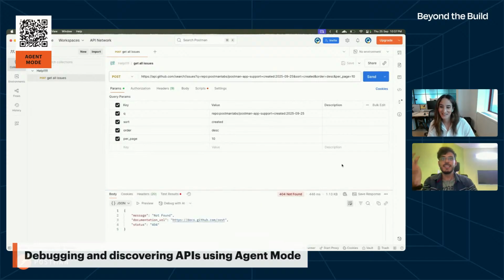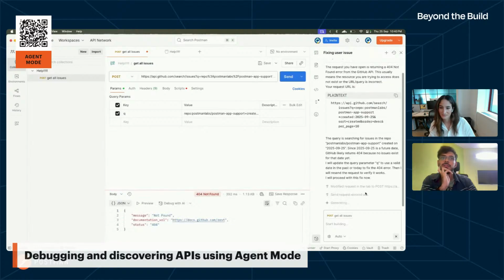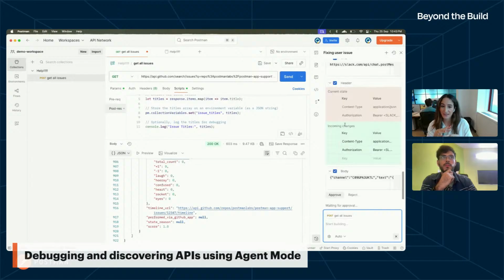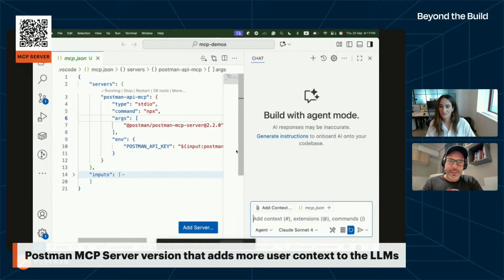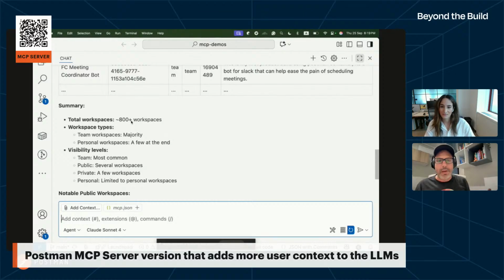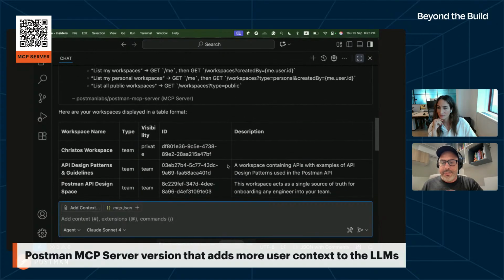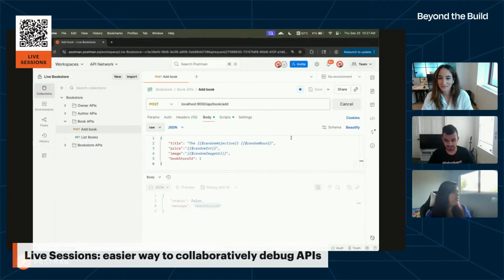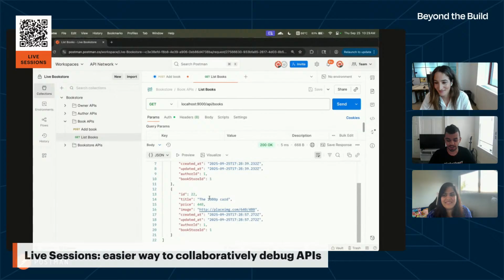Postman Product Hacks | Between 2 Devs LIVE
Tune in to learn:
👩‍💻 Debugging + discovering APIs with Agent Mode
👥 Live Sessions, an easier way to collaboratively debug APIs
🤖 Making AI agents smarter with Postman's MCP Server that adds more user context to LLM